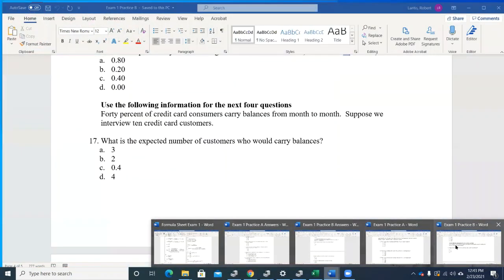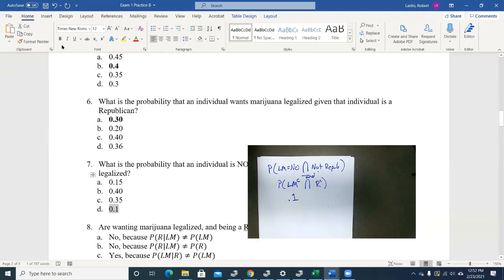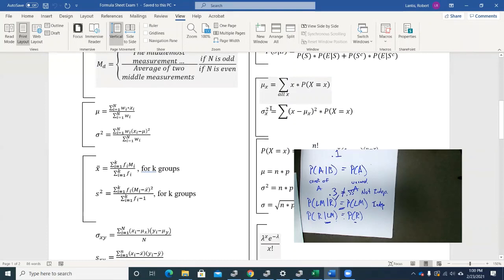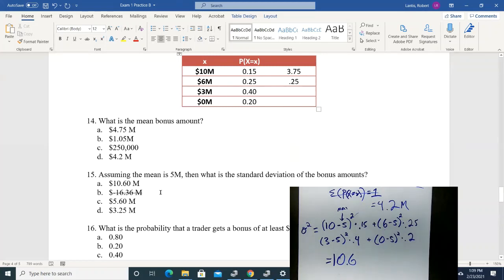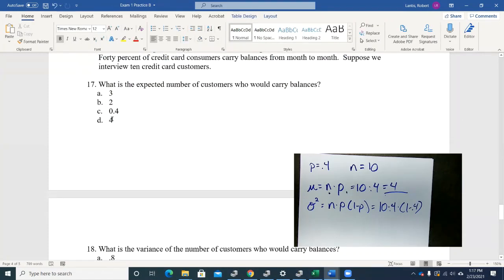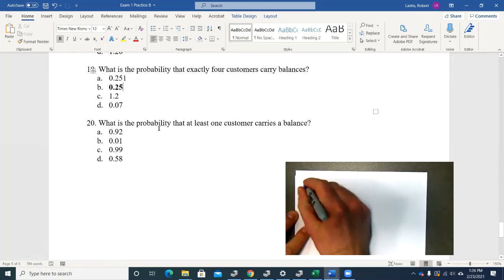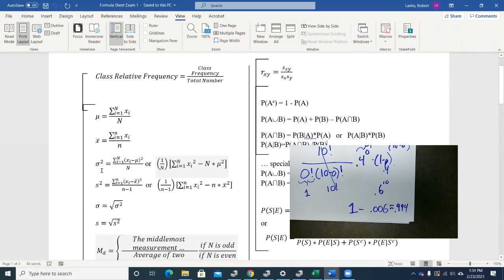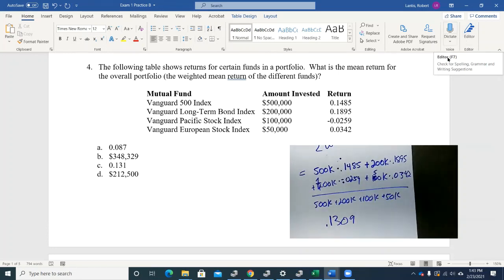Practice Exam B Problems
Q5-9, Q14-20, Q1-4